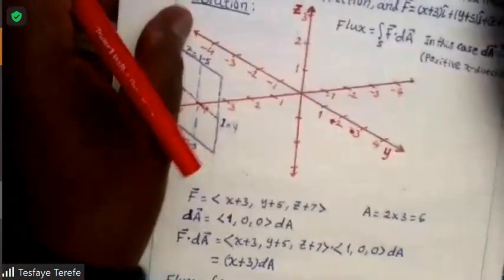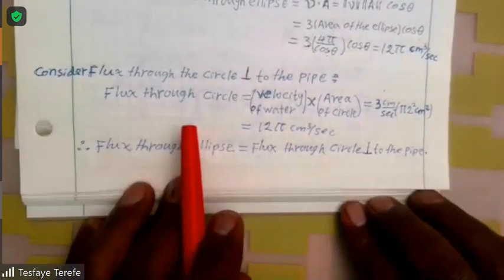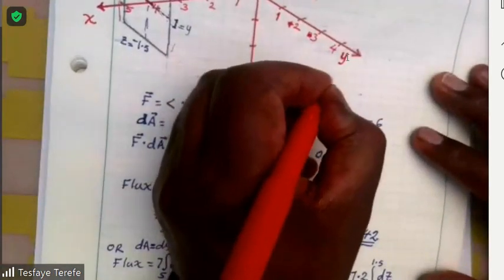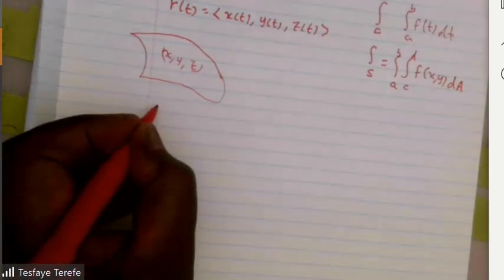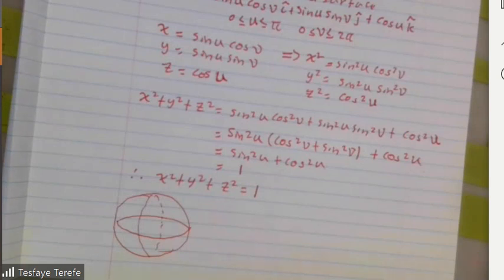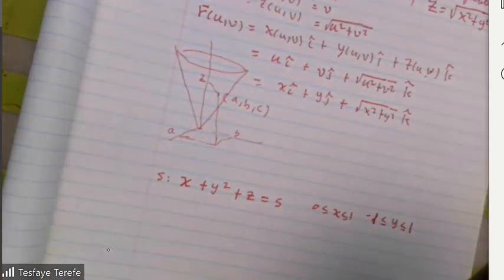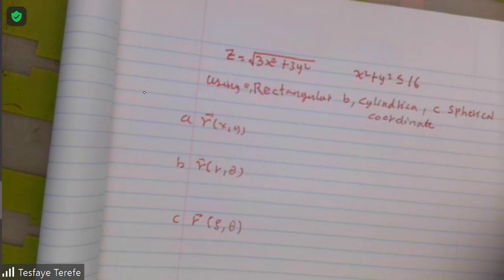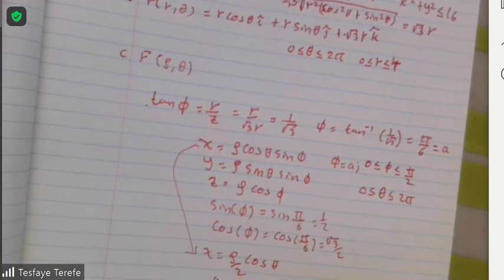6/2/21 Math 224